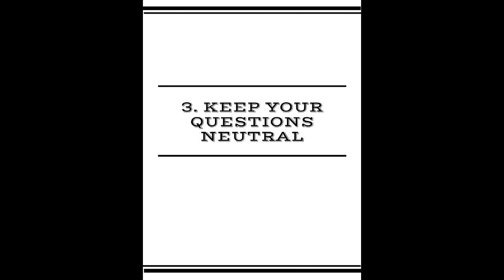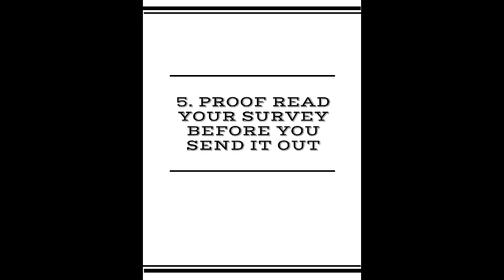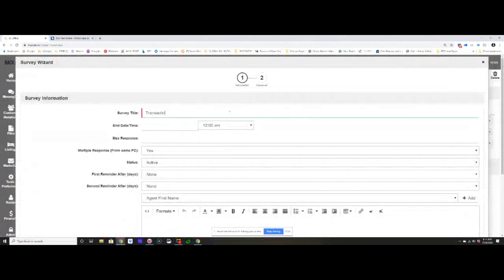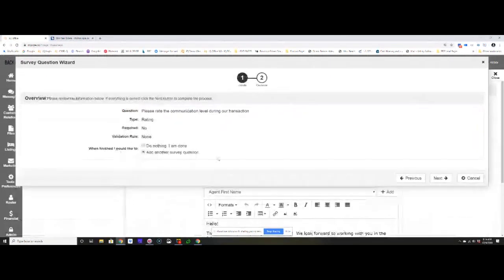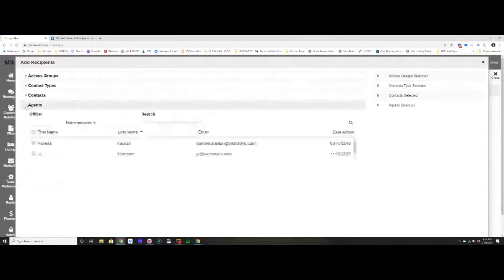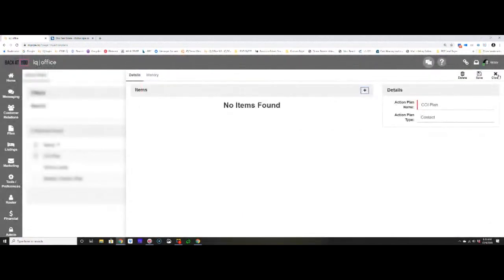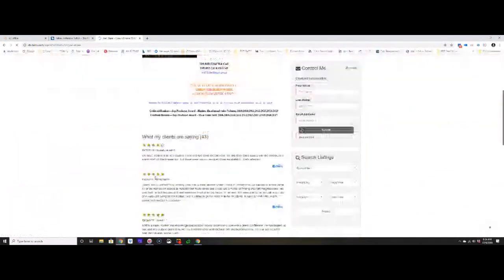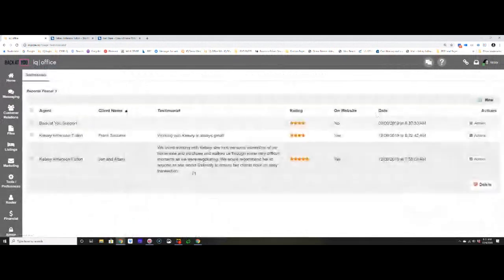Creating and Using Surveys and Testimonials December 2019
How do you create and use surveys and testimonials in your business using your BAY Office Tools?